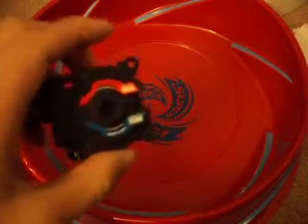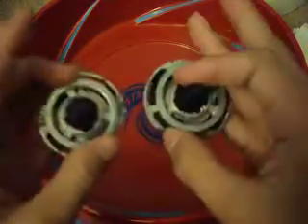Beyblade Lesson: Right and left Diffrence